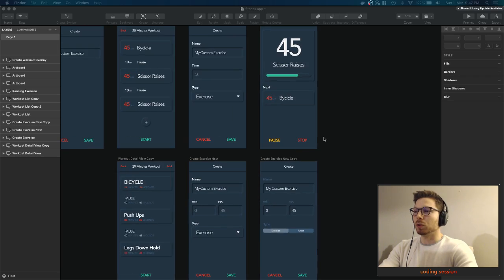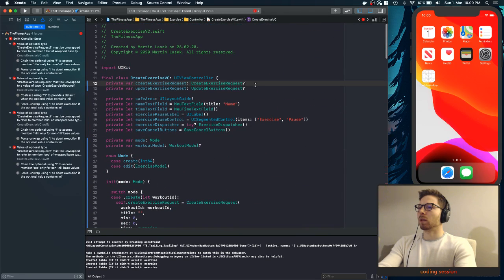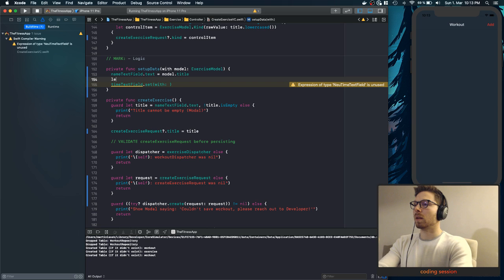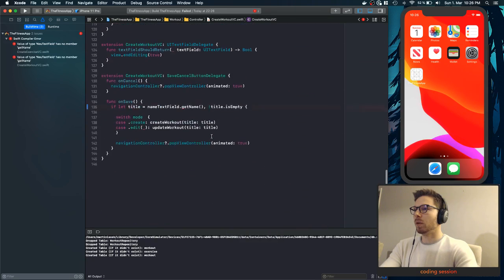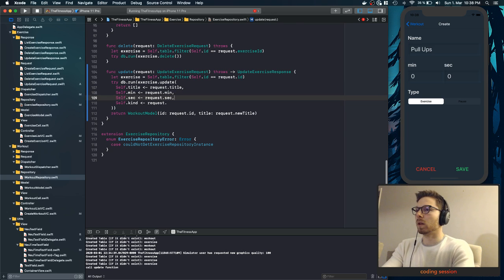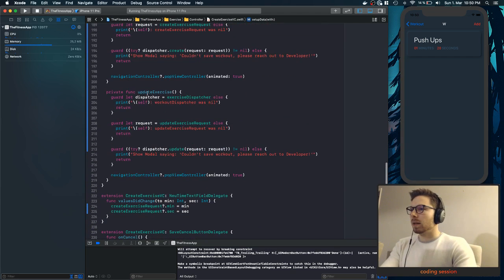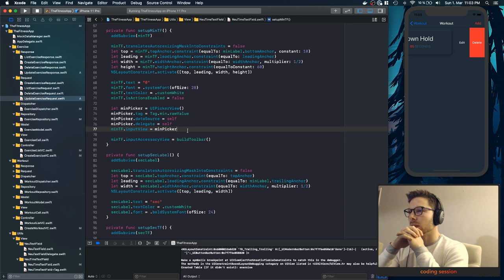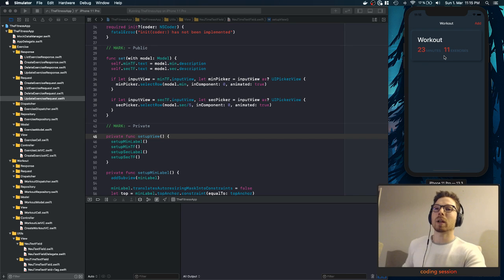#015 - Implementing "Update Exercise" View and Logic